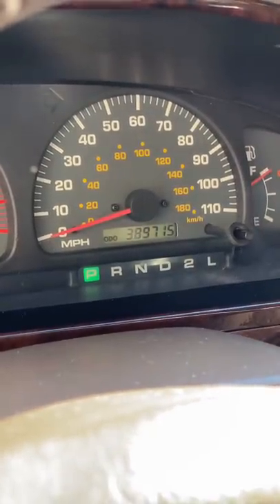Doing This Will Make Your Engine Last 400,000 Miles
⬇️Scotty’s Top DIY Tools:
1. Bluetooth Scan Tool
2. Mid-Grade Scan Tool
3. My Fancy (Originally $5,000) Professional Scan Tool
4. Cheap Scan Tool
5. Dash Cam (Every Car Should Have One)
6. Basic Mechanic Tool Set
7. Professional Socket Set
8. Ratcheting Wrench Set
9. No Charging Required Car Jump Starter
10. Battery Pack Car Jump Starter